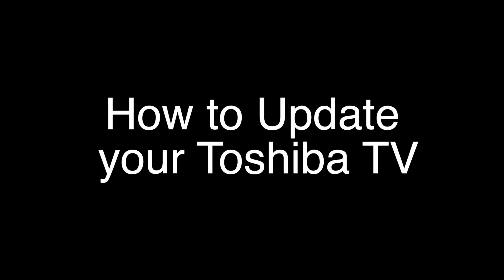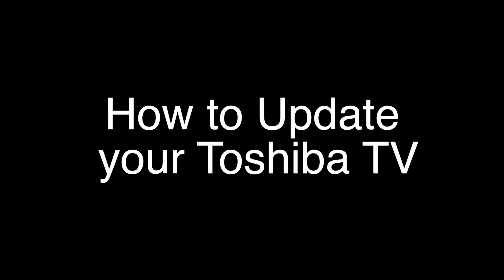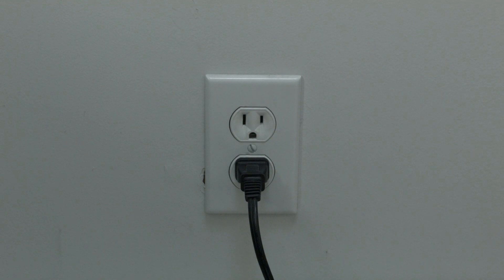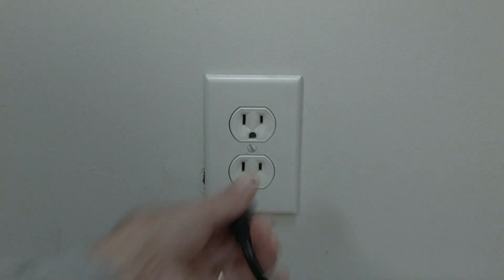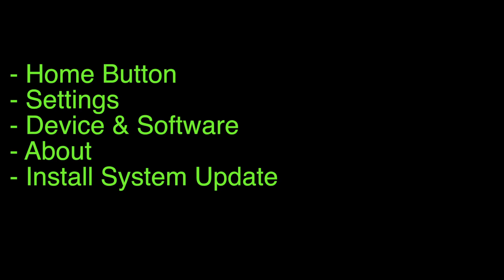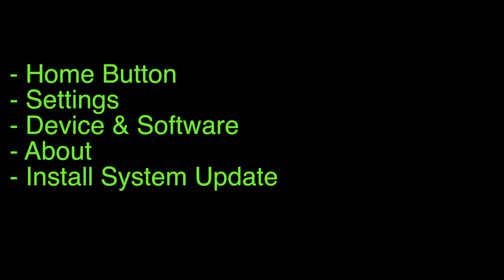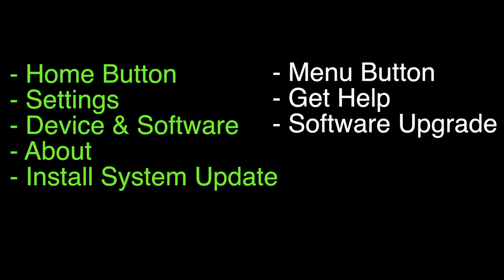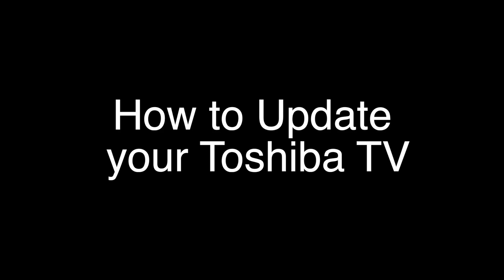How to Update Software on Toshiba Smart TV - Fix it Now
How to Update Software on Toshiba Smart TV